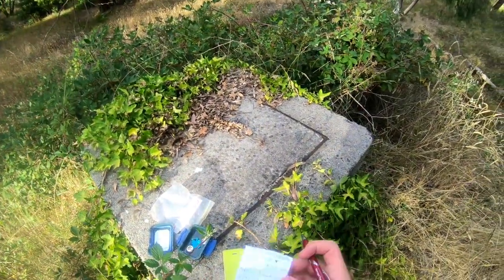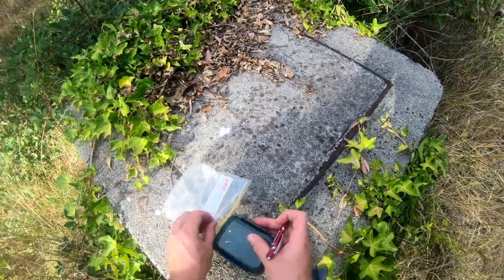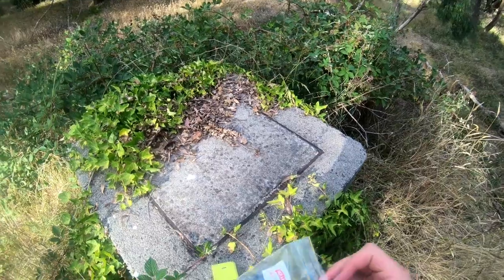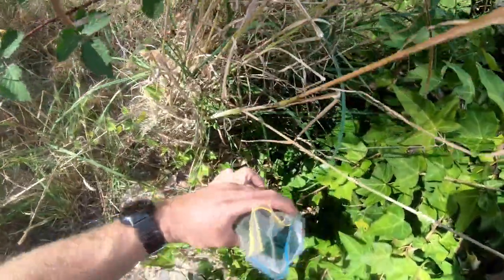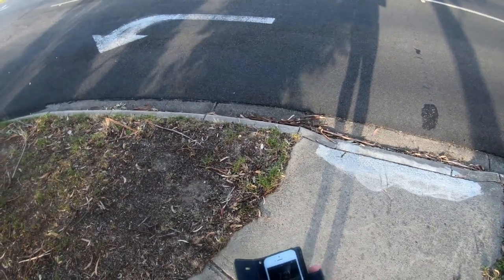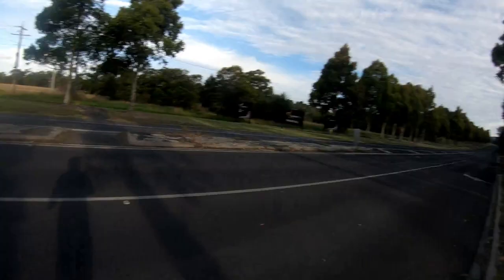Buffalo Briggzie Geocaching in Churchill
A good time out in churchill, really enjoyed something random tonight just to have a bit of fun and to get some km's in the legs after not doing much, will aim to do another video for you soon !!

Salutations Weary Traveler.
Liked what you seen ?

Thanks From Buffalo Briggzie !!

All Videos and Photo's shown are owned and shot by Matthew Briggs, The Gippsland Photographer.
Should you want to use my videos or photo's please leave a message letting me know.